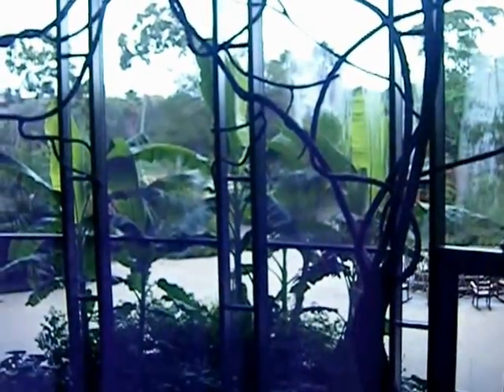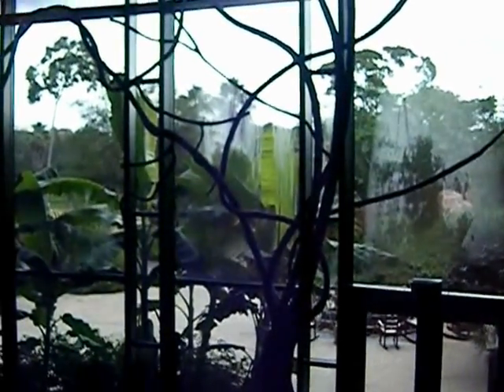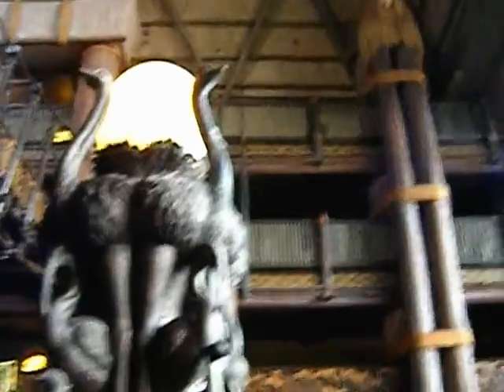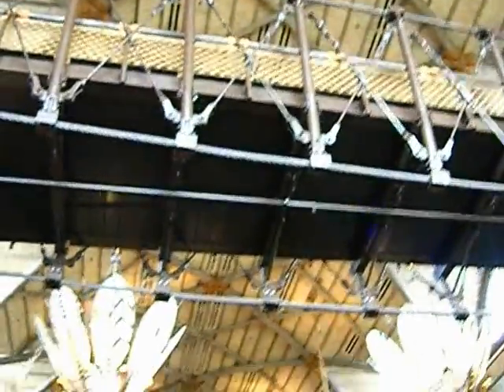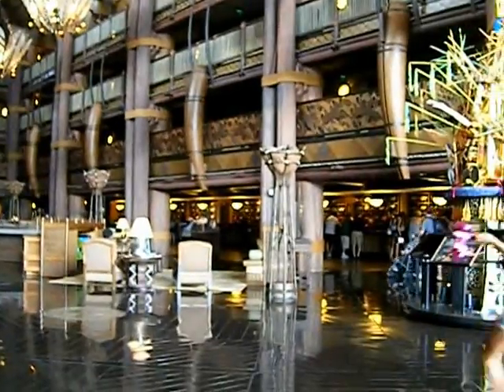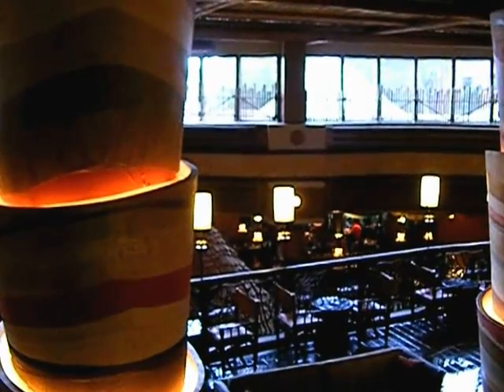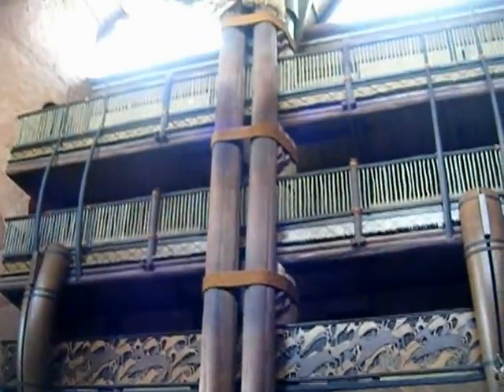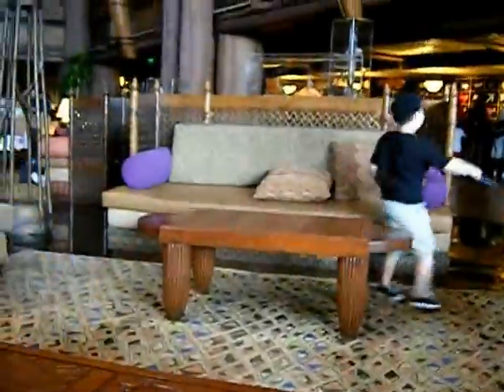Disney's Animal Kingdom Lodge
Showing you the lobby